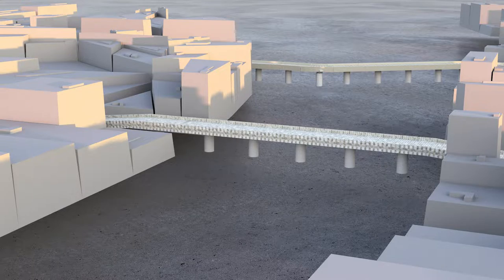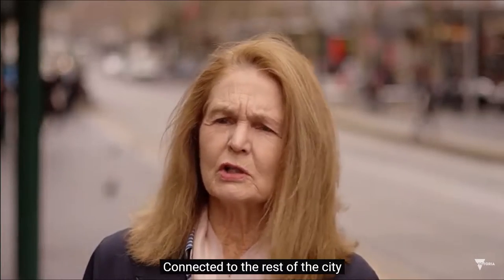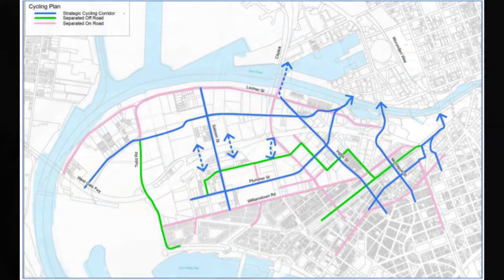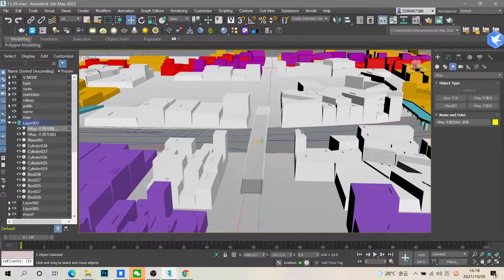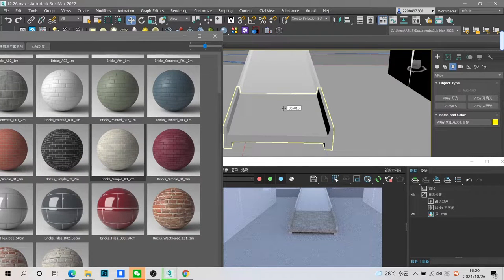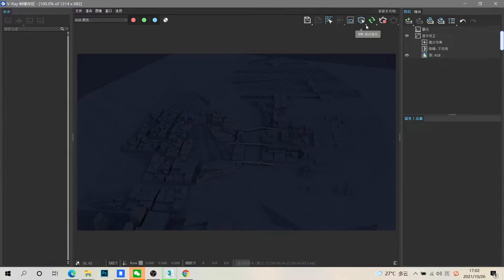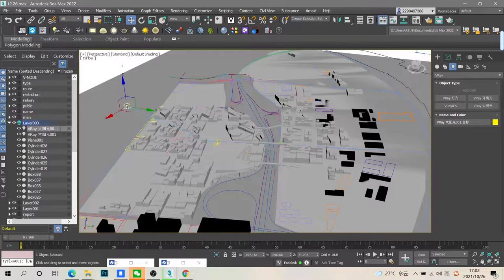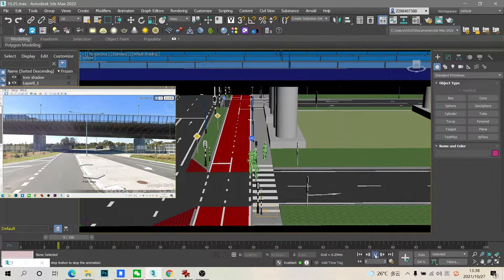2021 FUM HAO LAN CYCLING PROJECT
assignment 3 of consumption and rendering of a cycling project